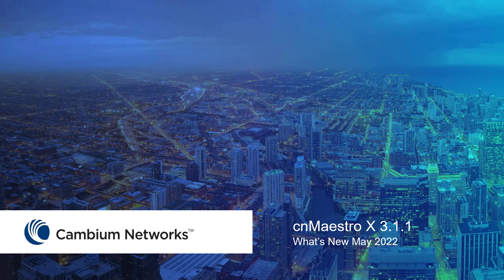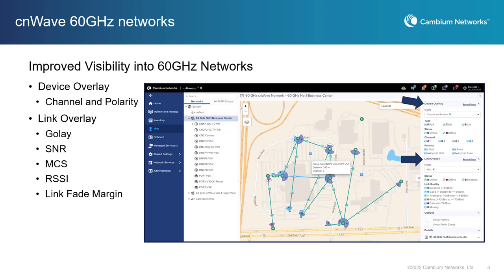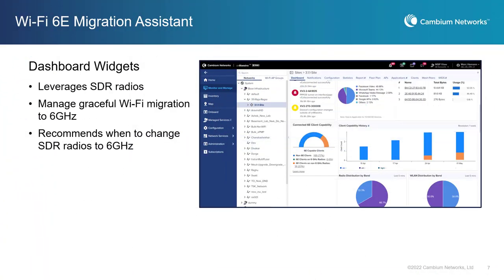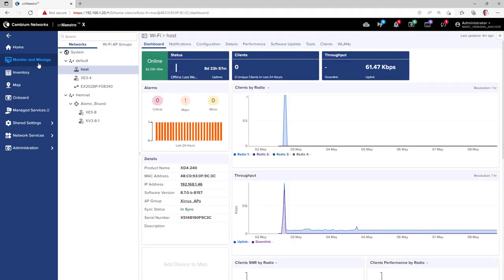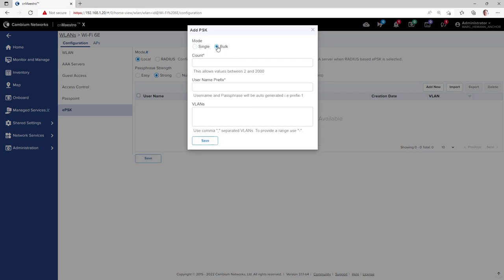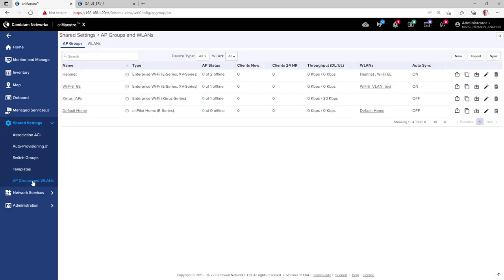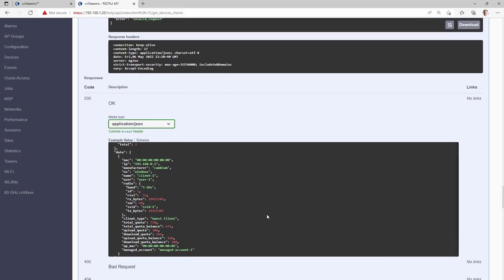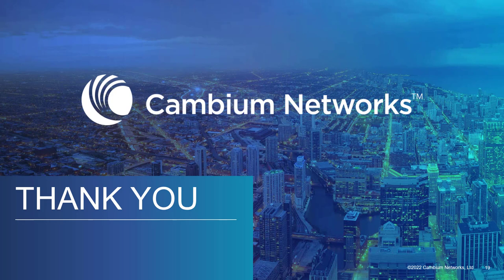cnMaestro 3 1 1 What's New